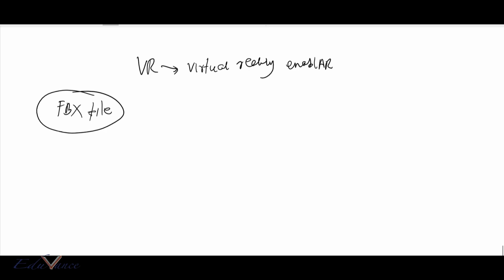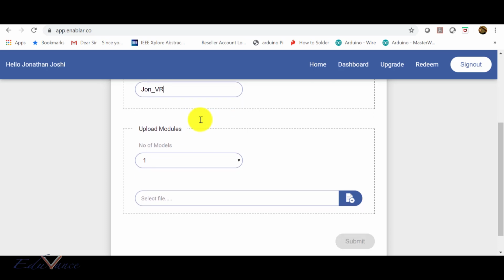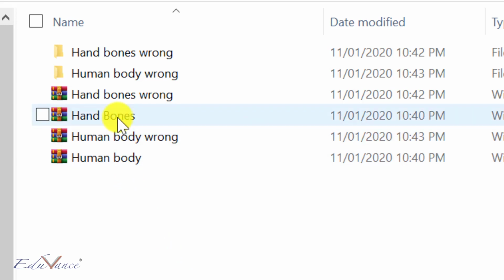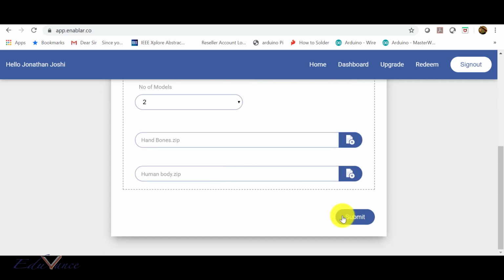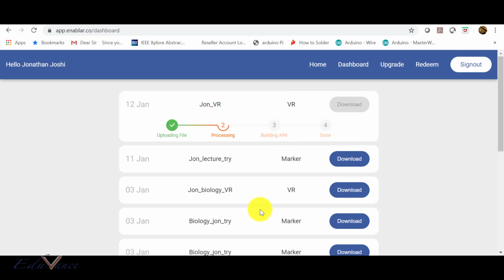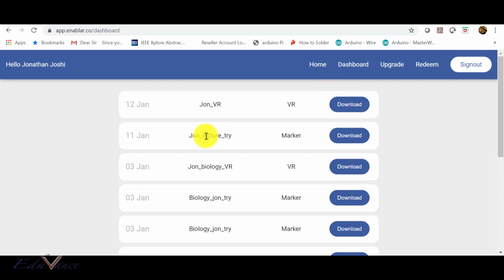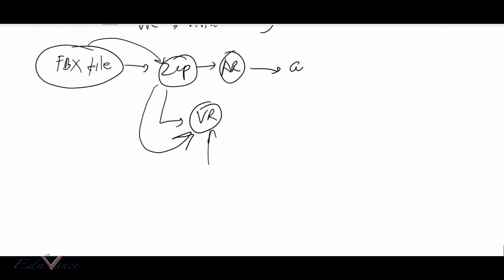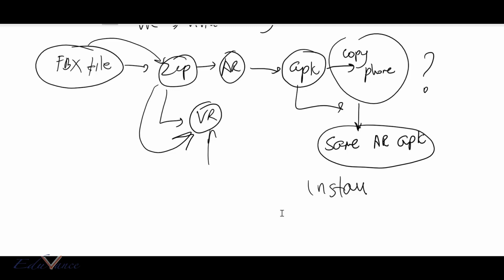Lecture 1: How to make a VR app on EnablAR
Welcome to Eduvance Youtube Channel.

This lecture is a part of Virtual Reality.
In this lecture, you will be able to build Virtual Reality application using enablAR.